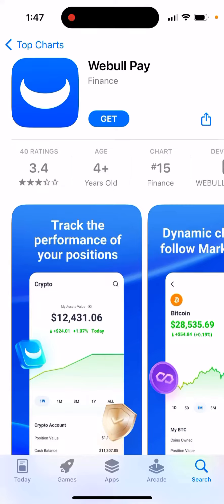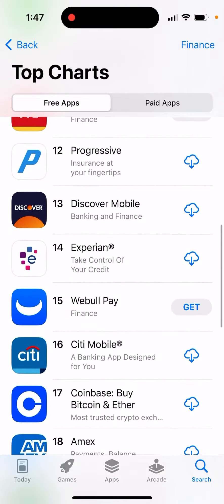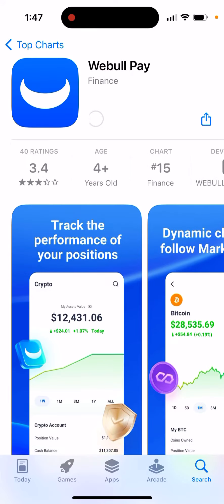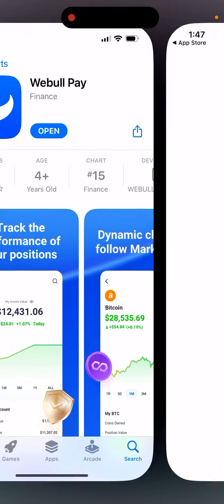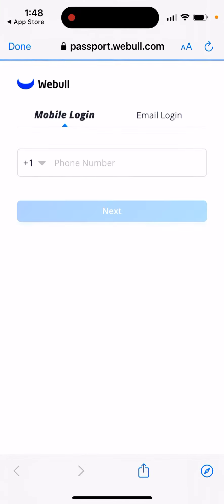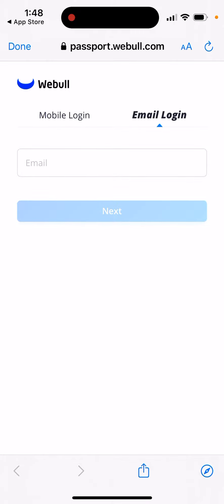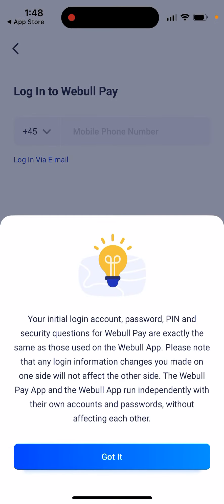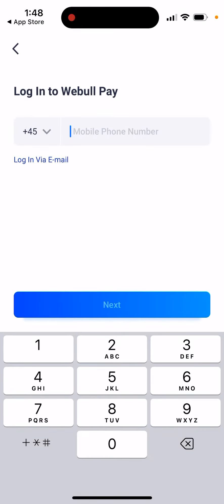How to install Webull Pay app on iPhone?